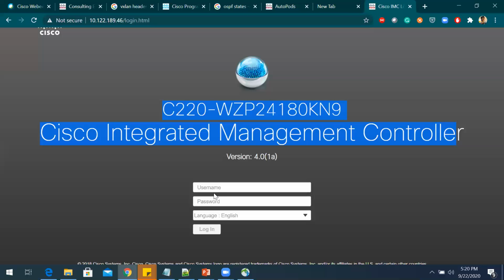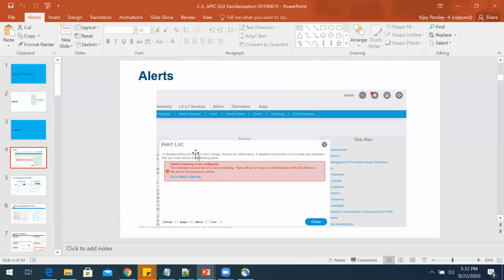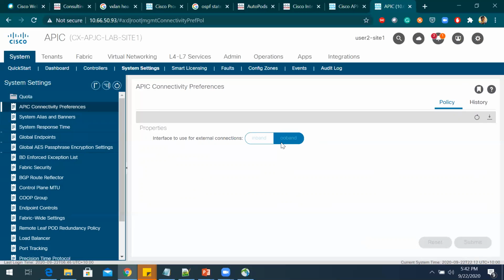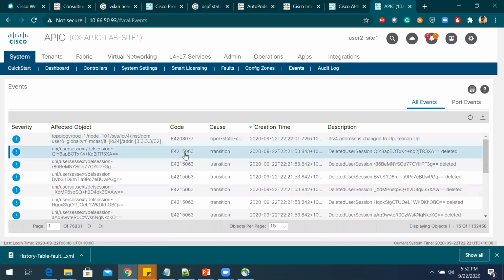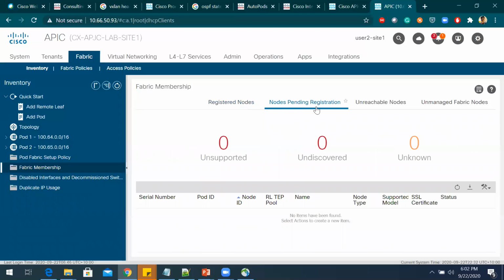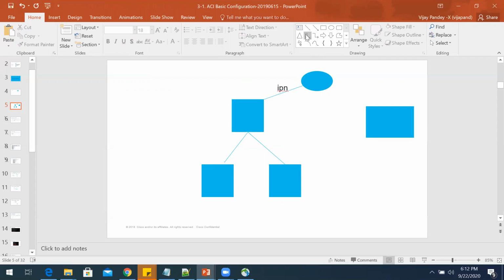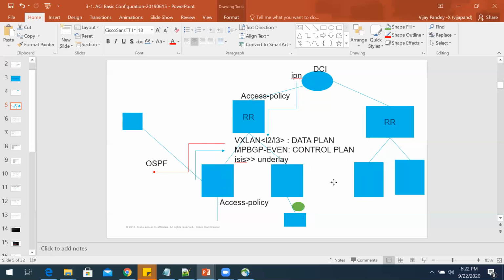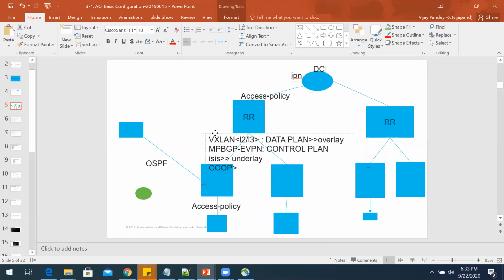APIC CIMC AND APIC Licensing / Dashboard Deep-Overview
IN THIS SESSION CIMC/APIC DASHBOARD HAS BEEN BRIEFED,